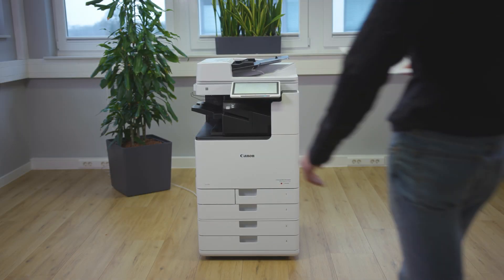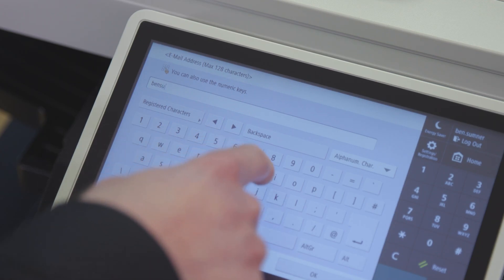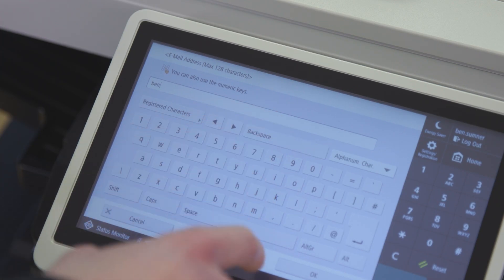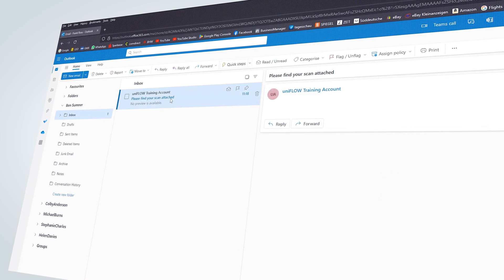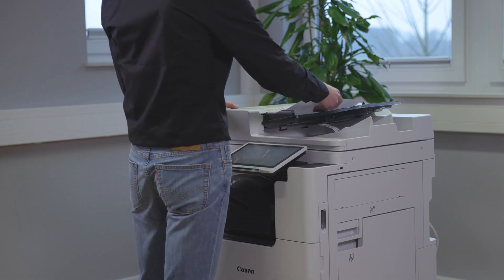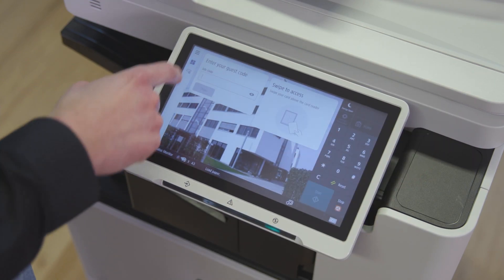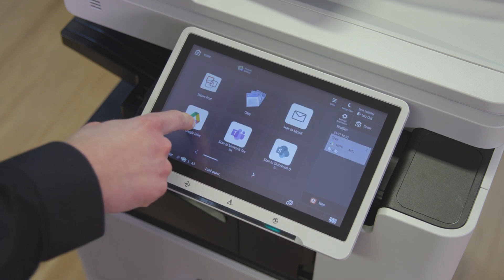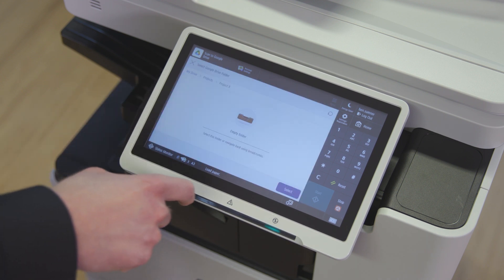Secure scanning with uniFLOW Online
Scanning and protecting business data has become increasingly important as business requirements have evolved and cloud usage has grown and found its way into daily office life. Secure scan processing, device access control, and the encryption of scanned files are an integral part of the scan offering.